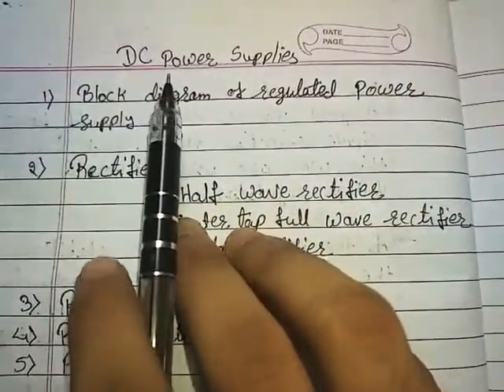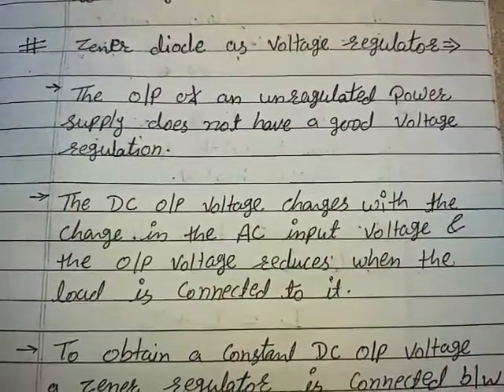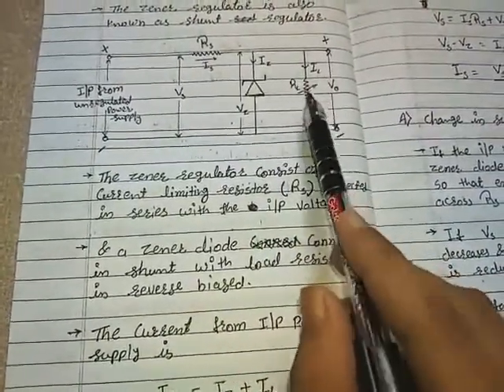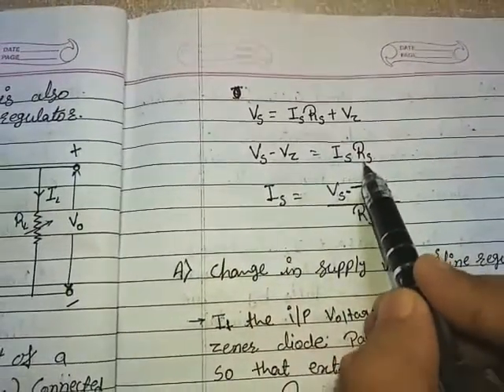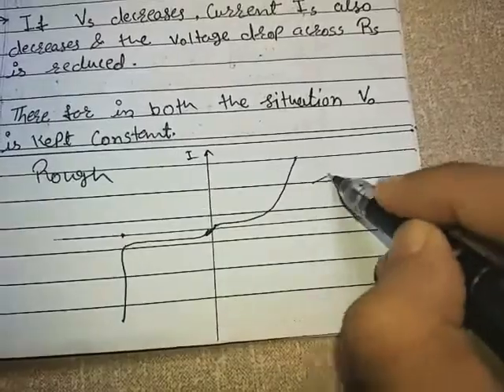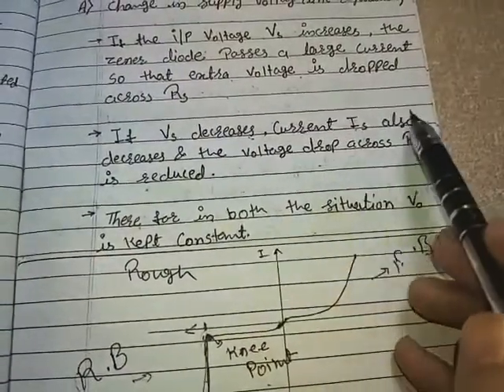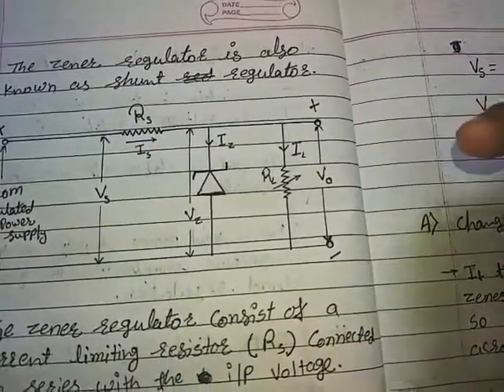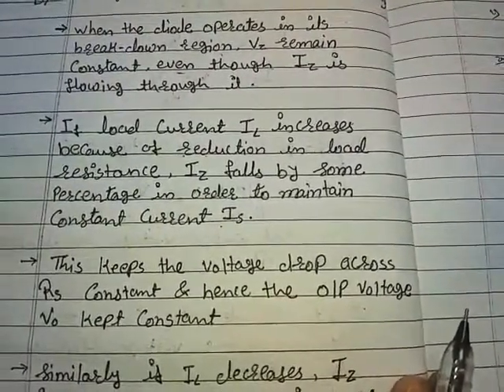DC Power Supply : Zener diode as voltage regulator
DC Power Supply : Block diagram

DC Power Supply : Half wave rectifier

DC Power Supply : center tap full wave rectifier

DC Power Supply : Bridge rectifier

DC Power Supply : Ripple, Ripple factor & Filter

DC Power Supply : Capacitor input filter

DC Power Supply : Inductor filter & RC filter

DC Power Supply : L-C filter & advantages & disadvantages of filters

DC Power Supply : Characteristics of power supply